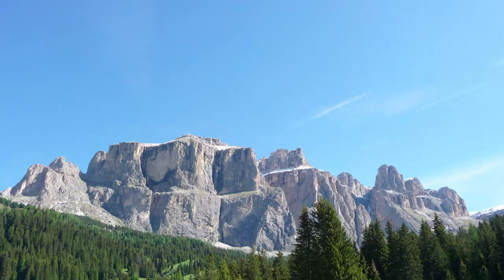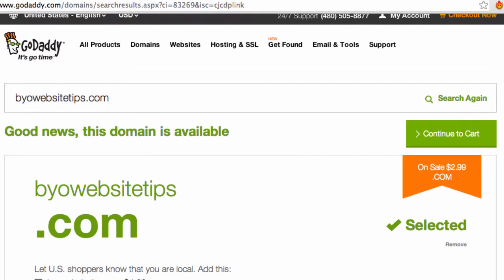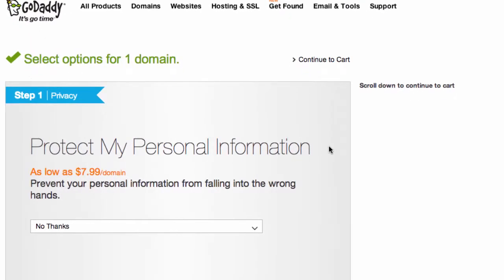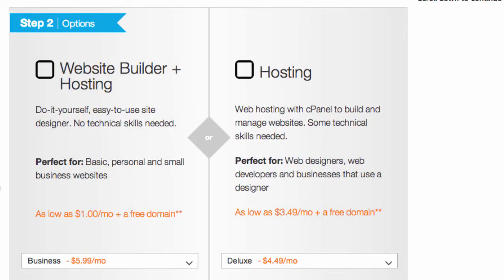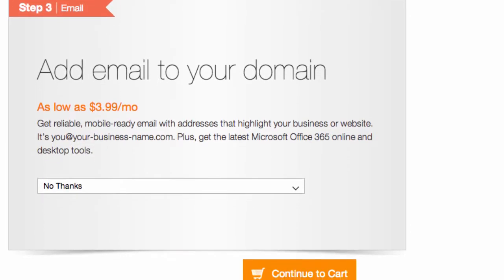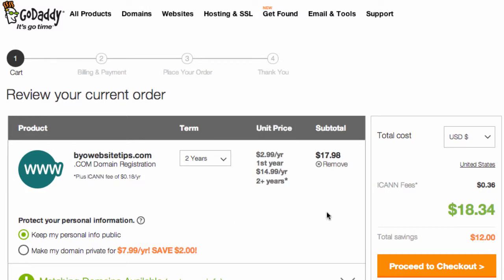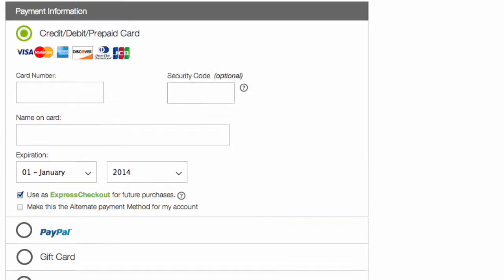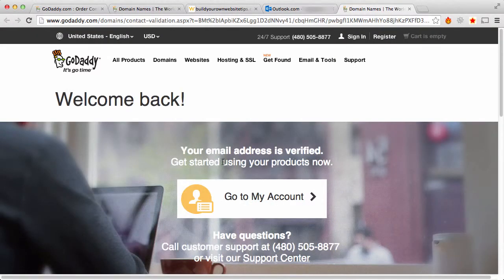How to Register Your Domain Name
In this video, I go through the steps of registering a domain on godaddy.com.  I discuss the options and give advice on what add-ons are worth considering.

This video is part of a series of videos you can find at my site:
Build Your Own Website Tips